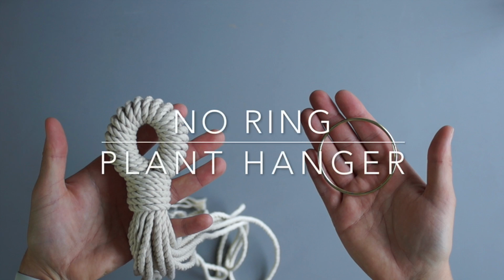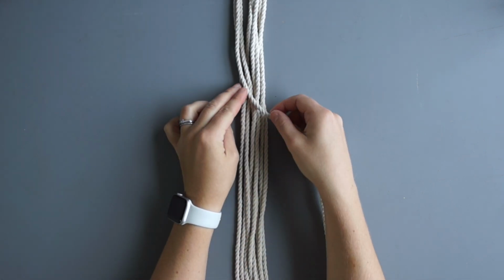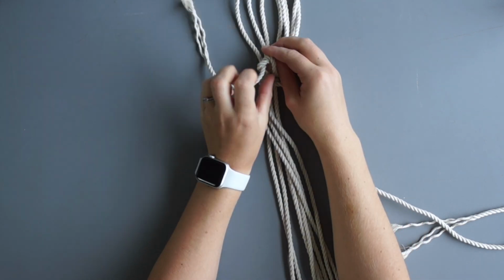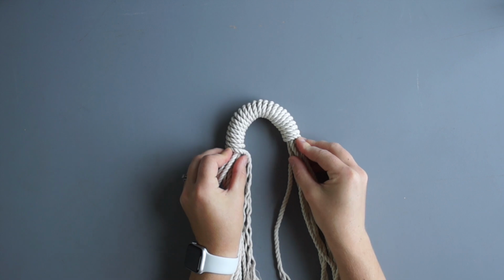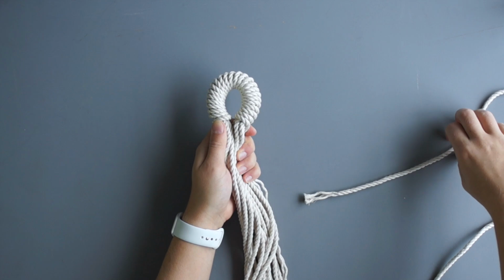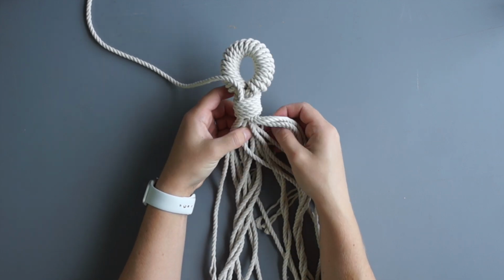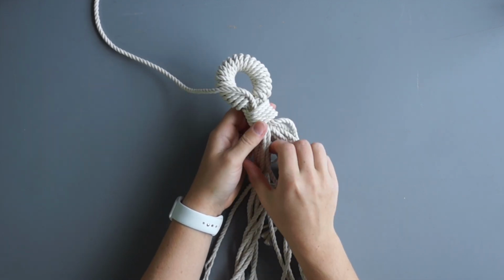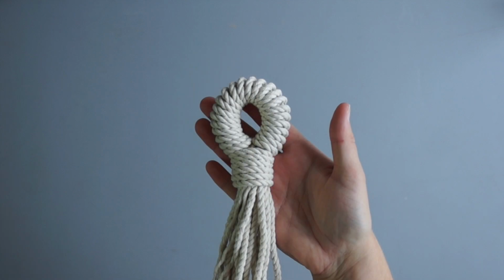DIY Macrame No Ring Plant Hanger Tutorial: How to Hang Your Plant Hangers Without a Ring! Method 2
DIY Beginner Macrame No Ring Plant Hanger Tutorial: How to Hang Your Plant Hangers Without Using a Ring! Method 2 of 2 Please see below for materials and written instructions.

Material:
- 5mm 3 Ply Rope (Colour: Natural)

Hey guys! Today I am going to show you the second method on how to hang your plant hangers without a ring. I released the first method last week - please see the description for a link. Here’s what the first method looks like. Let’s get started.

For this method, we will wrap one piece of rope around the rest of the rope to create a loop. We will be using one 6-foot piece of rope as our wrapping rope. Alternatively, you can add 6 feet to the length of two of the pieces you plan on using to create your plant hanger. I’ll explain this in more detail later in this tutorial.

Place the cords that you are using to create your plant hanger along a flat surface. Find the middle of the cords and then start wrapping your 6-foot piece of rope around the rest of the cords. Wrap the 6-foot piece of rope around the middle cords 24 times (more for a larger loop, less for a smaller loop).

To hold the end of the cord in place tie a knot using the end and one of the middle pieces of rope.

Fold the wrapped section in half. This will create a loop that will be used instead of the ring to hang your plant hanger. Untie the knot that you tied at the one end of your wrapped section.

Use a scrap piece of rope that is about 3 feet long and tie a gathering knot underneath the wrapped section to secure the loop. I’m using a 6 ft piece here but I had quite a bit left over. Adjust the gathering knot if necessary so it sits right underneath the wrapped section.

Cut off the ends. Use a tapestry needle to tuck in the ends that are left hanging outside of the gathering knot.

We will also need to cut off the ends that are left over from the wrapped section. If you were to add 6 feet to the length of one cord that you were already planning to use for your plant hanger and used this cord to create the wrapped section then you wouldn’t need to cut the ends because you would continue using them to create your plant hanger.